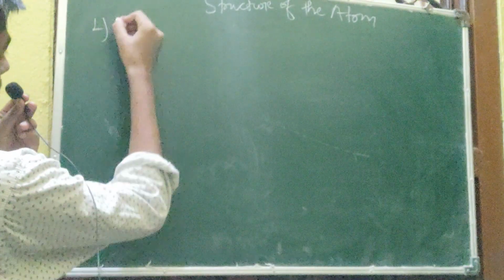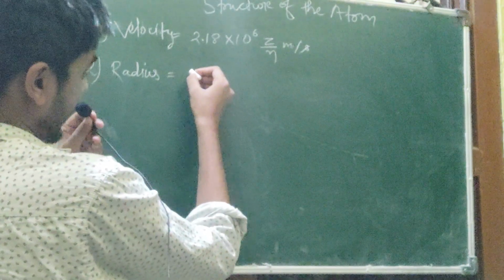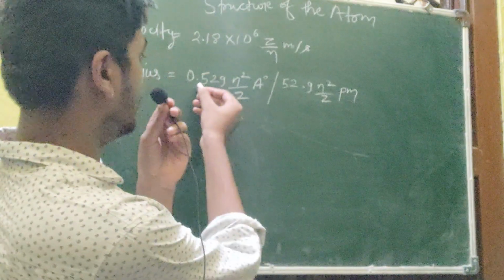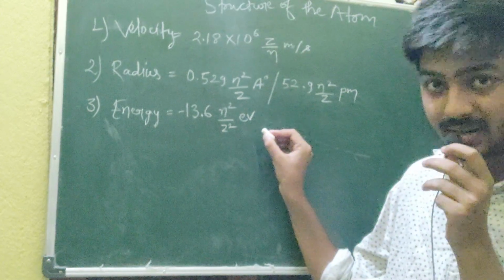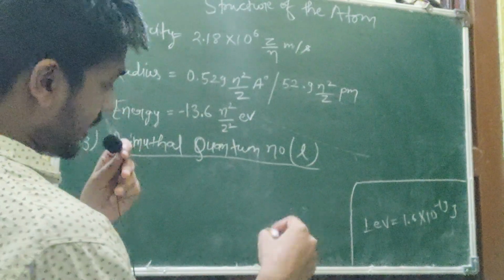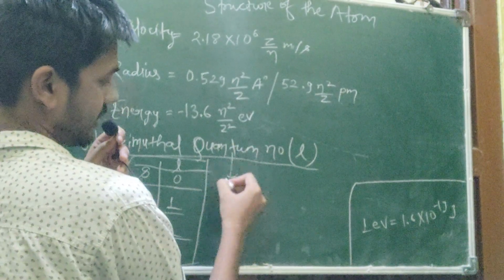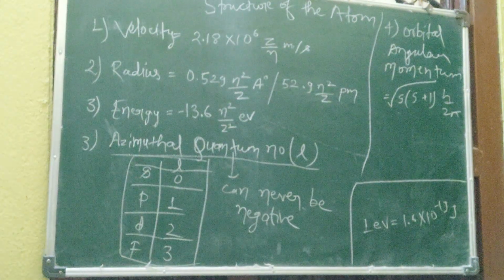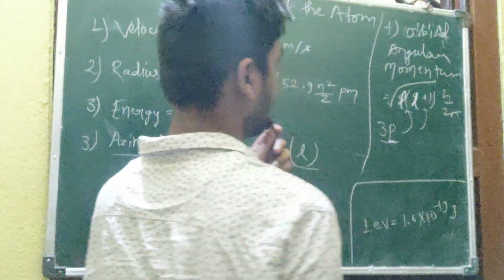Structure of atom formula part 1 chemistry